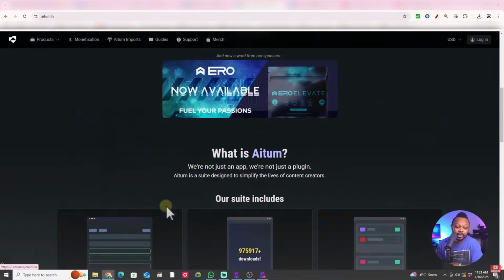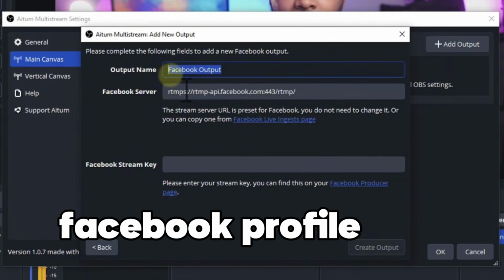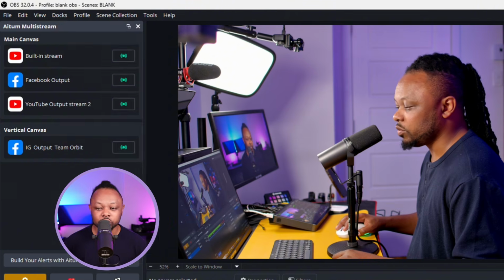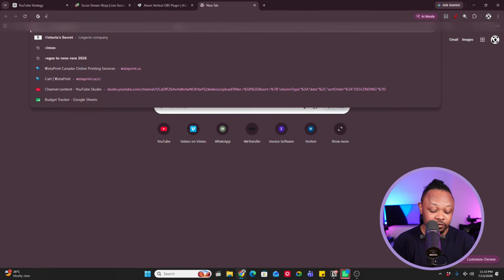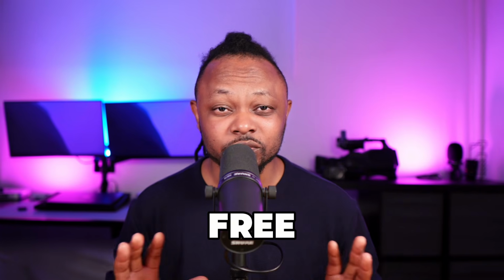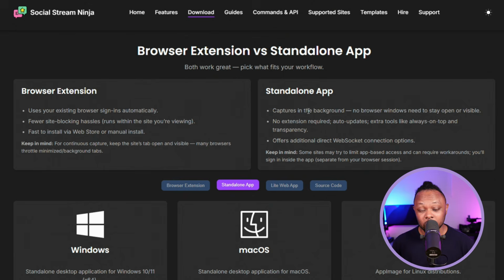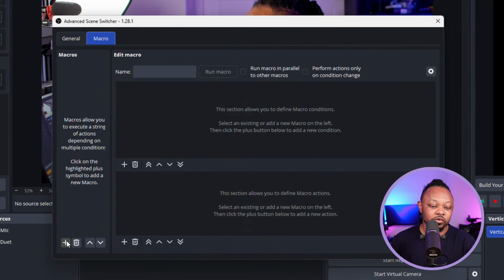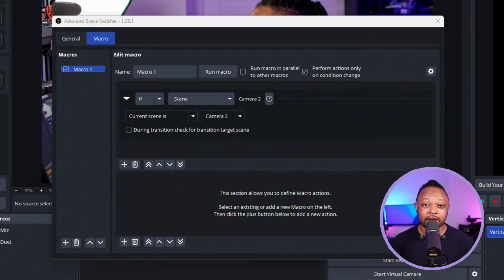5 OBS Plugins I Install on Every Computer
These are the 5 OBS plugins I install on every computer to improve my live streaming workflow. From multistreaming and vertical video to automation and remote cameras, these plugins can save you time and make OBS even more powerful.